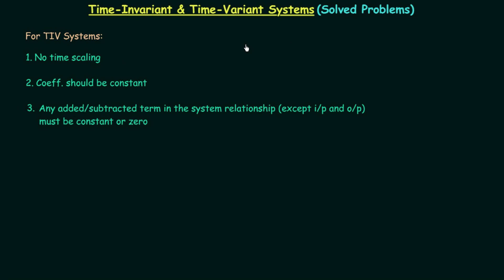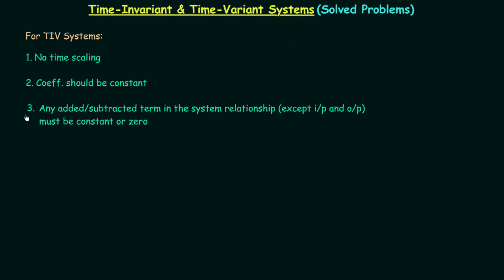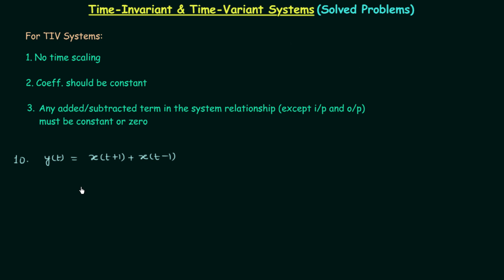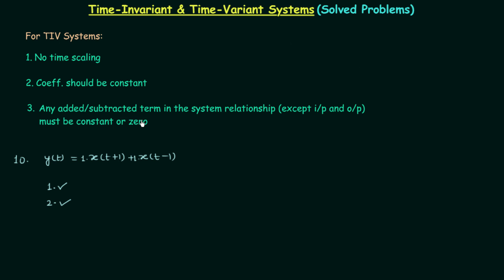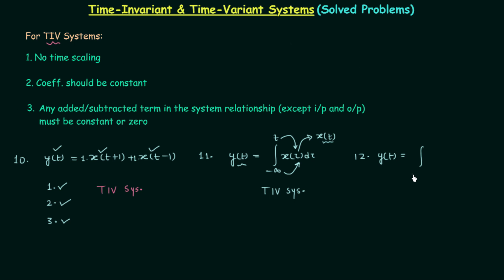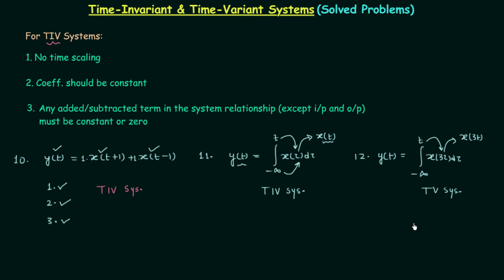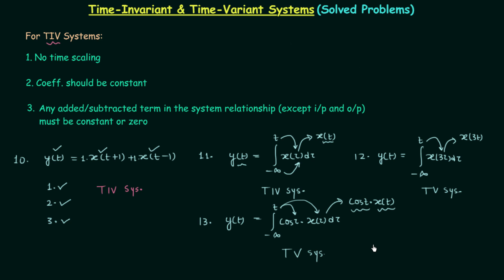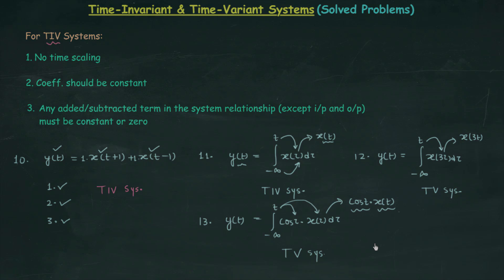Time-Invariant and Time-Variant Systems (Solved Problems) | Part 2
Signal and System: Solved Questions on Time-Invariant and Time-Variant Systems.
Topics Discussed:
1. Solved examples on time variance property of systems.
2. Time variance property of an integrating system.